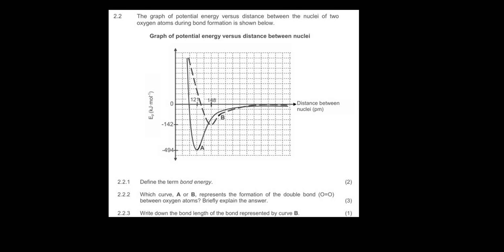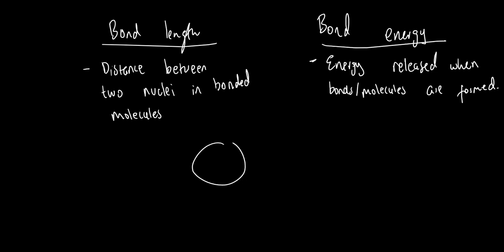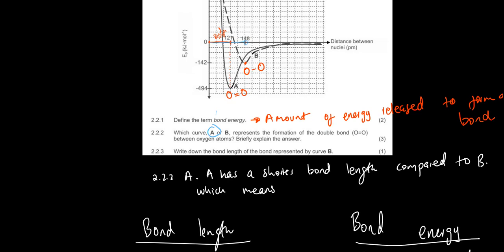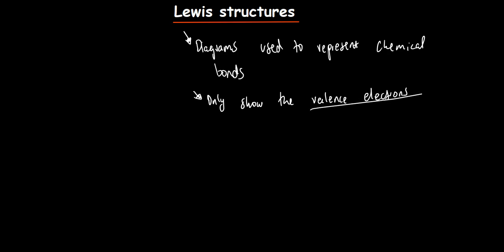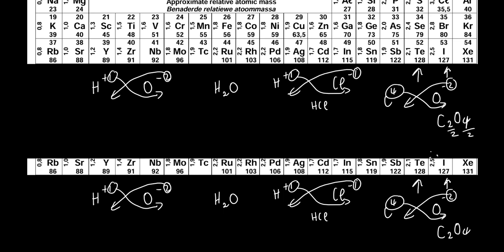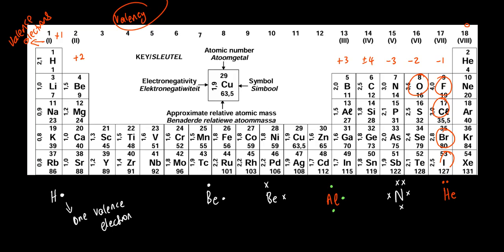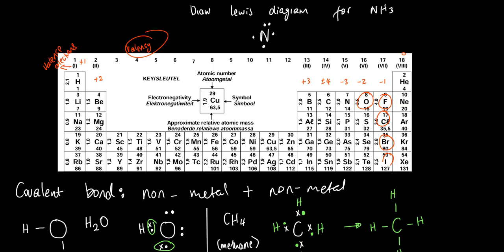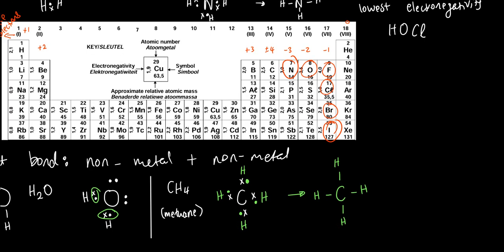Grade 11 - Atomic Combinations - Lewis Diagrams Pt. 1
Welcome to Prince Maths and Science Tutorials! 🎓 In this video, we dive deep into lewis diagrams, breaking down key concepts, formulas, and examples to help you master this topic. Whether you're a high school or college student, this lesson will make learning the topics easier and more enjoyable!